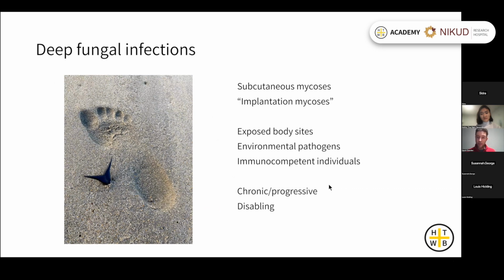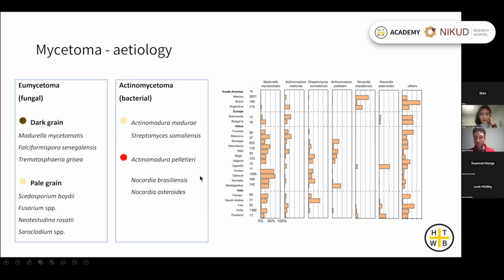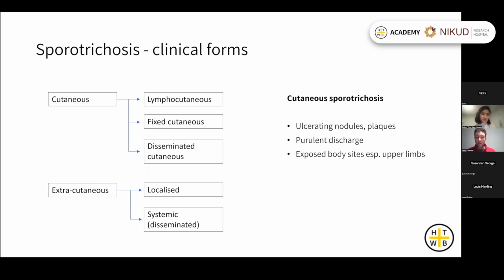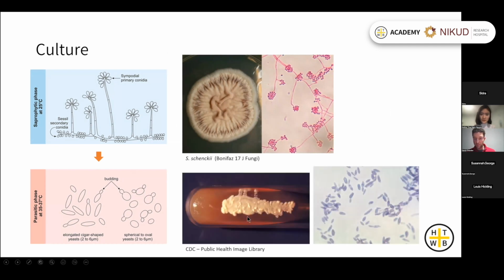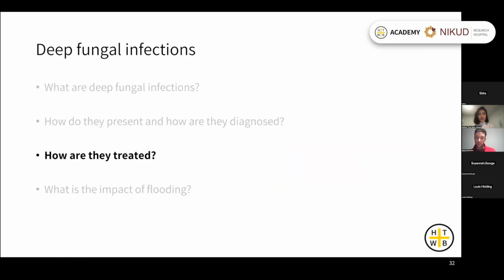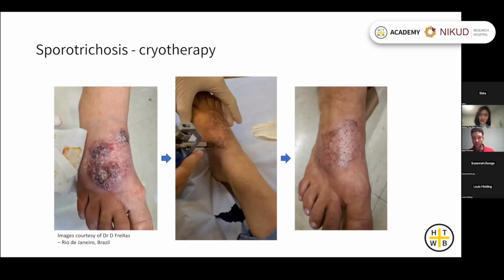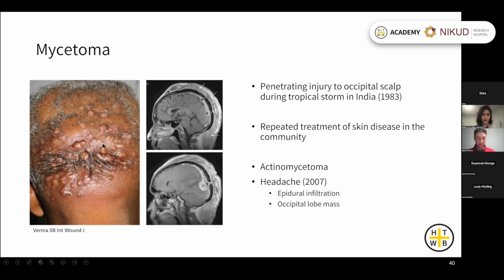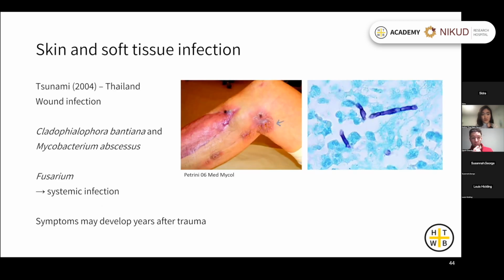Deep Fungal Skin Infections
HTWB Academy lecture: “Deep Fungal Skin Infections” by Dr. David Chandler, University Hospitals Sussex, Brighton, UK (Dermatology)
Video editing by: Brandt YouRan Li
This lecture was developed as part of HTWB’s Pakistan Flood Response, a program which aims to support communities and clinicians in Pakistan impacted by devastating floods in 2022. The lecture discusses diagnostic and treatment considerations for deep fungal skin infections that arise in the setting of emergent floods in resource-limited and austere environments globally. This talk is one of a two-part series on fungal skin infections; for part one, please see Dr. Sidra Khan’s talk on superficial fungal skin infections.

Special thanks to our community partner, Dr. Sakina Naqvi at NIKUD Research Hospital in Karachi, Pakistan.